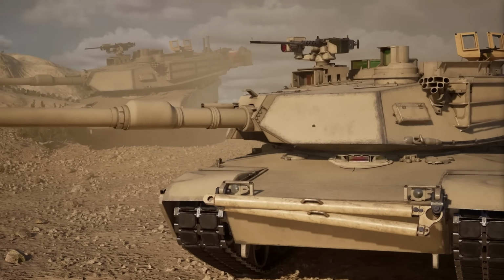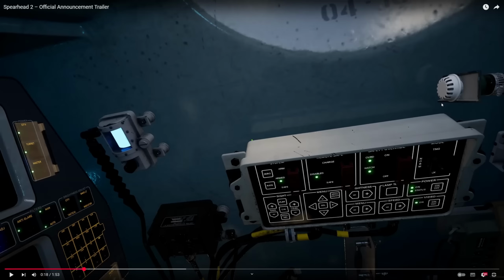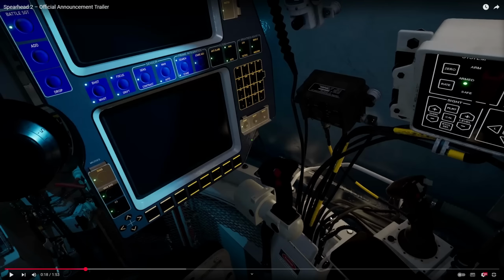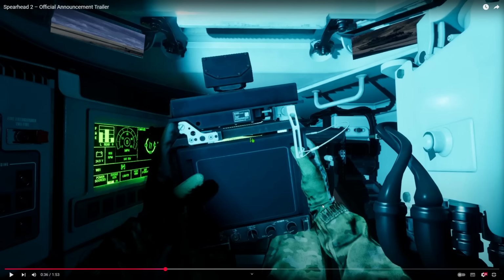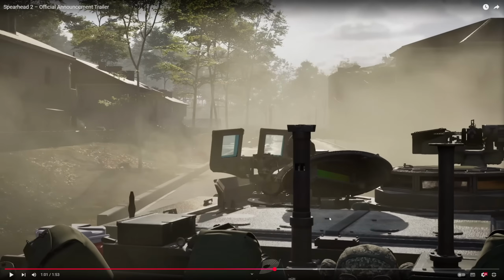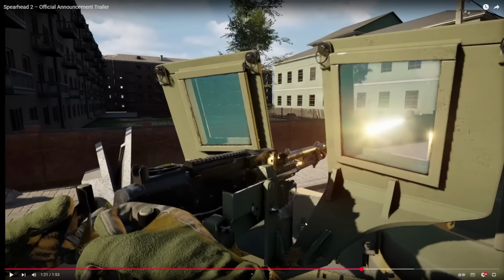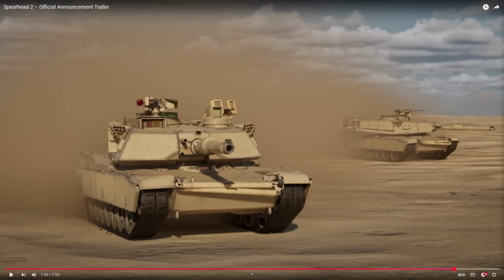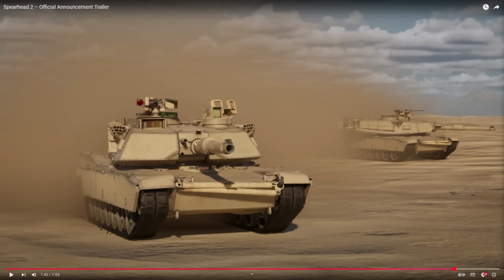How Realistic is the M1A2 Abrams in this Game with a REAL ABRAMS GUNNER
Check out @Bundesfaust as we breakdown @MicroProse Spearhead trailer 2.

Timeline
Intro 00:00 - 00:40
Uniforms and era 00:41 - 03:54
Drivers station 03:55 - 12:06
Commanders Station 12:07 - 20:28
Driver's DVE 20:29 - 25:14
Gunner's Station 25:15 - 29:37
Standard Procedures 29:38 - 35:15
Loader's hatch and more 35:16 - 42:06
Excitement and Worries about the game 42:07 - 50:05